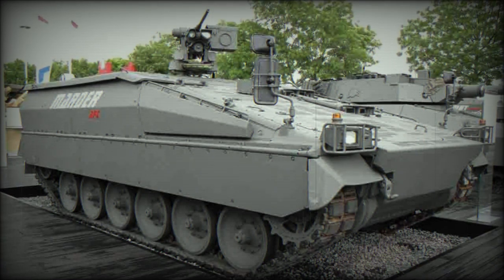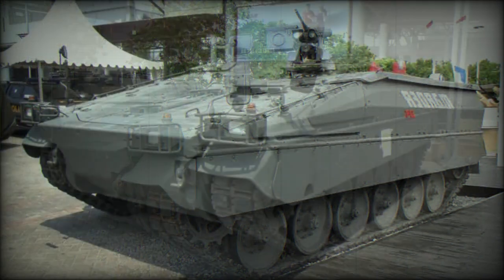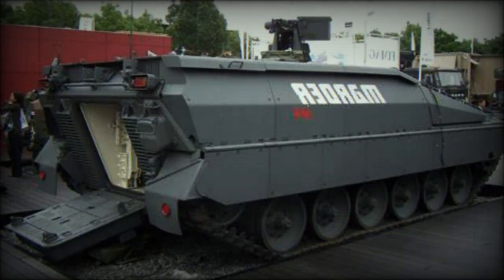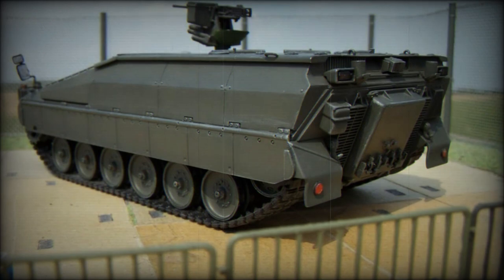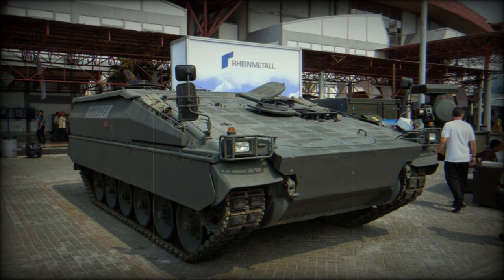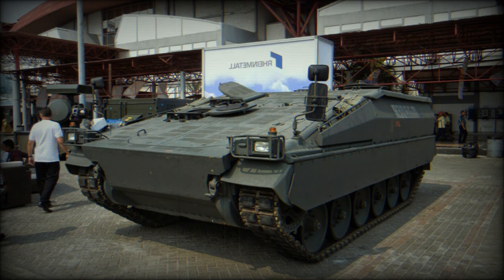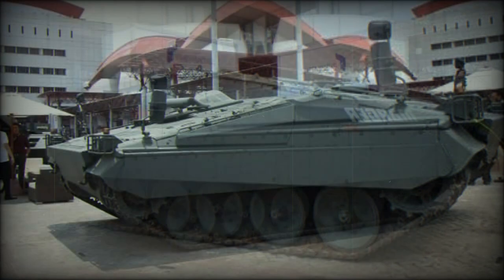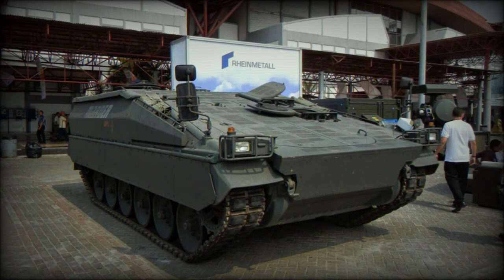Marder Evolution APC Armored Personnel Carrier (Germany)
Currently the ageing Marder IFV is being replaced in the German Army service with the new Puma. There are a number of surplus Marders that are currently in storage, that can be overhauled, upgraded and sold to new customers. Recently Rheinmetall developed an upgraded version of the Marder IFV. This vehicle was developed as a private venture. It was first revealed in 2012, and referred as Marder Close Combat Vehicle. This upgraded was originally tailored to meet Canadian armed forces requirement. Canadians were looking for a highly mobile and well protected infantry fighting vehicle in a weight class of 30-45 t, to accompany their main battle tanks. Canadian armed forces had a requirement for 108 vehicles. However eventually the Rheinmetall received no production orders from Canada. Currently these upgraded armored vehicles are being proposed for various operators as the Marder Evolution. It is being offered as a cheaper alternative to the new Puma IFV. Though by 2022 the Marder Evolution received no production orders.

   Today three versions of the Marder Evolution are available, including infantry fighting vehicle, armored personnel carrier and light tank. Basically it is the same vehicle, but fitted with different turrets. The armored personnel carrier version is simply referred as the Marder APC. It was also first publicly revealed in 2012.

   This armored personnel carrier has been extensively upgraded, redesigned and massively uparmored. The original turret has been removed and hull roof has been raised for greater internal volume. Once the ageing Marder IFVs are rebuilt to the new standard it extends their life to another 15 or 20 years.

   The Marder APC is better protected than most current armored personnel carriers. Vehicle is fitted with modular add-on armor. All-round protection is against 14.5 mm armor-piercing rounds. Interior is lined with a spall liner. It is claimed that add-on armor also offers protection against RPG rounds. Protection against landmines and IED blasts has also been improved. Vehicle has a double floor with some space for deformation. It survives blasts equivalent to 8 kg of TNT under any track location or anywhere under the vehicle. Soldiers are seated on blast protected seats, that are attached to the roof rather than the floor. The Marder APC is also fitted with NBC protection system. An active protection system is proposed as an option.

   This armored personnel carrier can be fitted with M151 Protector remotely-controlled weapon station, armed with a 12.7 mm machine gun. This vehicle can be also fitted with other weapon systems.

   This APC has a crew of two and can carry 8 troops with their gear. Troop seats have been re-arranged. In the original Marder IFV troops are seated back-to-back. In the Marder APC variant they are seated facing each other. Soldiers enter and leave the vehicle via a rear power-operated ramp. Also there are roof hatches for observation, firing and emergency exit.

   Engine of the Marder APC has also been upgraded. Vehicle is powered by an MTU MB 883 turbocharged diesel engine, developing 600-680 hp, depending on the version. Engine is mated to an automatic transmission. Suspension has also been upgraded to give better mobility.

   The Marder APC can be used as a basis for ambulance or command post vehicle.